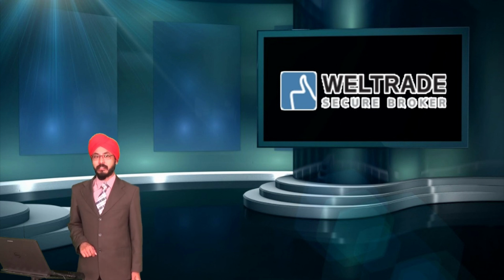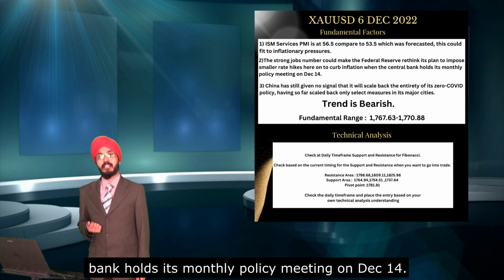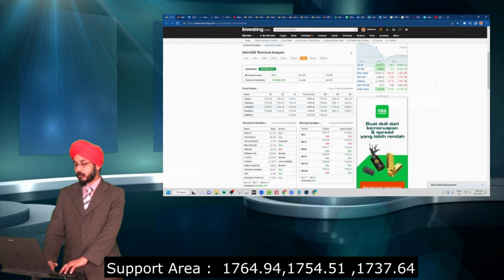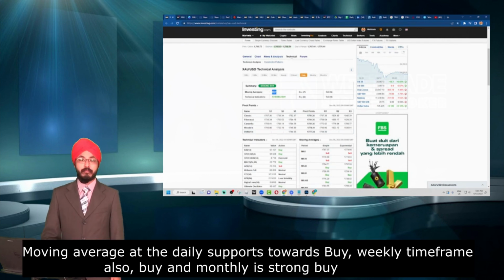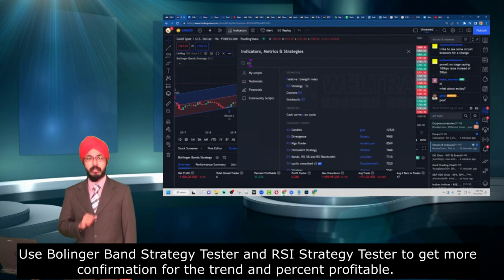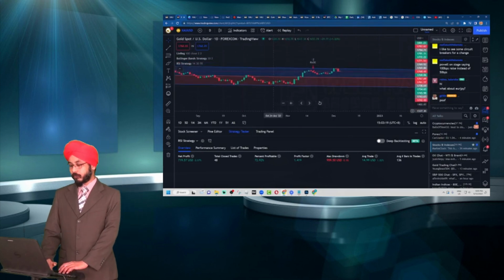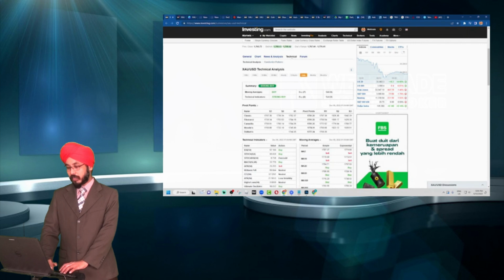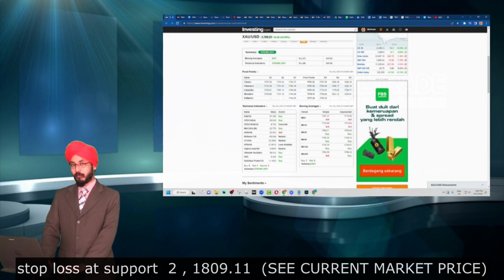Forecast for XAUUSD 6 DEC 2022 for Fundamental Analysis and Technical Analysis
Fundamental Factors

1) ISM Services PMI is at 56.5 compare to 53.5 which was forecasted, this could fit to inflationary pressures.

2) The strong jobs number could make the Federal Reserve rethink its plan to impose smaller rate hikes here on to curb inflation when the central bank holds its monthly policy meeting on Dec 14.

3) China has still given no signal that it will scale back the entirety of its zero-COVID policy, having so far scaled back only select measures in its major cities.

Trend is  Bearish.

Fundamental Range : 1,767.63-1,770.88

Technical Analysis

Resistance Area : 1798.68,1809.11,1825.98
Support Area :  1764.94,1754.51 ,1737.64
Pivot point :1781.81

Can see moving average also to know what it is indicating.

Moving average at the daily supports towards Buy, weekly timeframe also, buy and monthly is strong buy

The technical indicator display strong buy in Daily and strong buy in weekly and  sell  in monthly timeframe.

Linear regression shows a neutral  at the daily timeframe .Can check linear regression trend in weekly and monthly for more confirmation.For weekly, it is neutral and for monthly,it is showing uptrend.

RSI strategy tester and Bolinger Band Strategy Tester at the daily and weekly has percentage higher than 50% , supporting towards neutral compare to the other timeframe such as  Monthly.

Find  sell at the  chart by using the first resistance  point,1798.68 , and take profit will be at the pivot point,1781.81 , stop loss at support  2 ,1809.11  (SEE CURRENT MARKET PRICE)

See current market and find the nearest support point for entry and take profit at the pivot point.